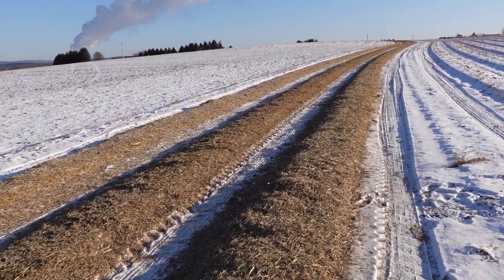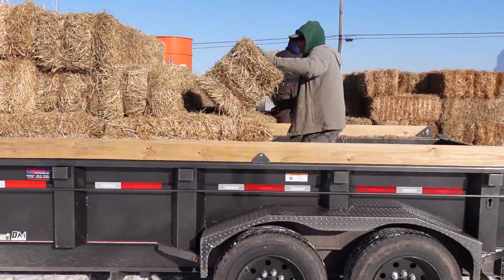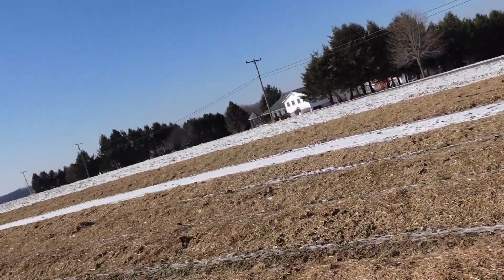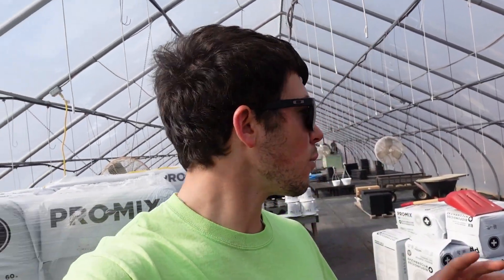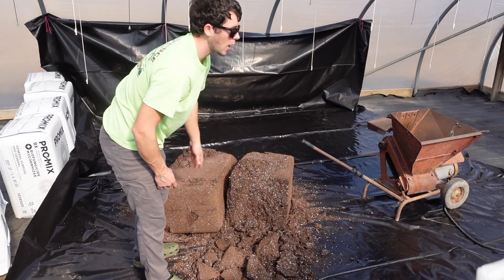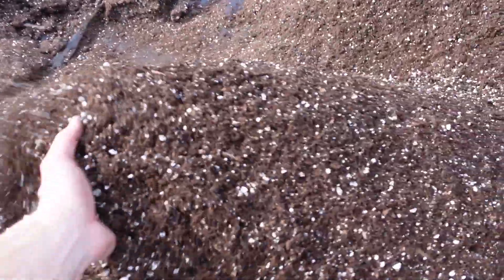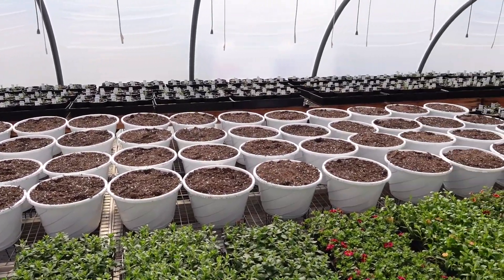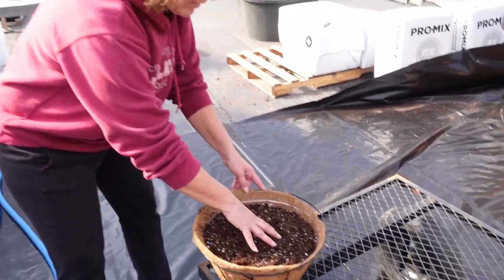It’s So Cold! Why Are We Doing This?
In today's video we are finishing up putting straw on the strawberries. We then move into the greenhouse to bust open some compressed soil bales